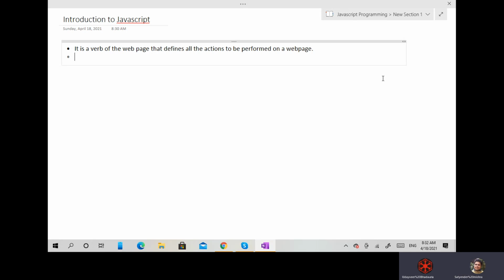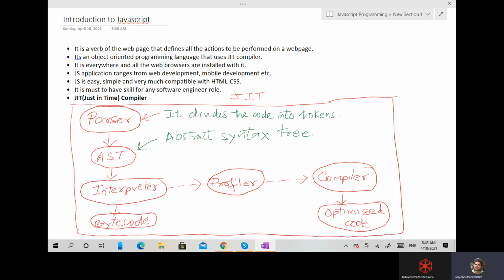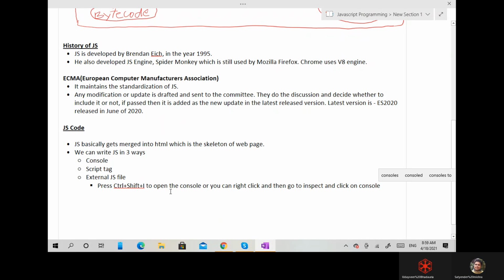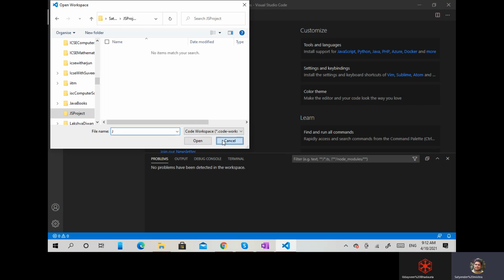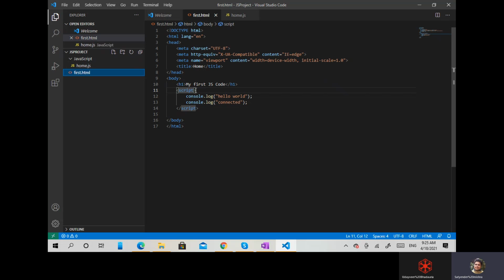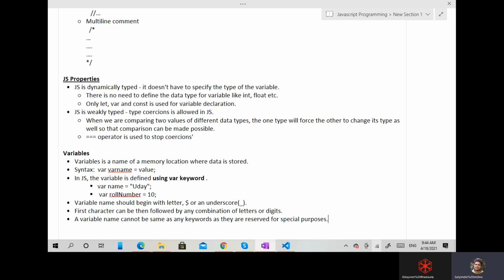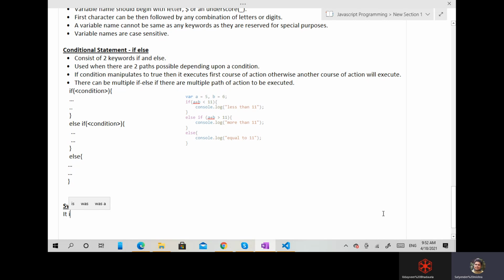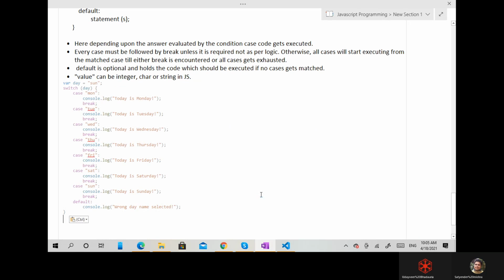Introduction to Java Script for Beginners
Introduction to JavaScript for Beginners, to start the programming.